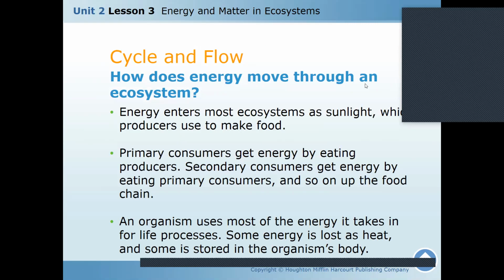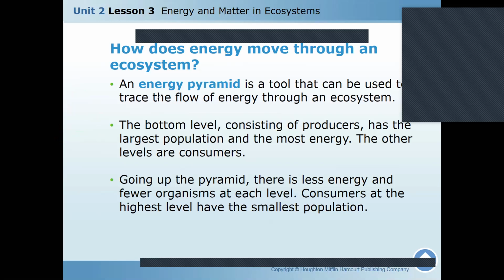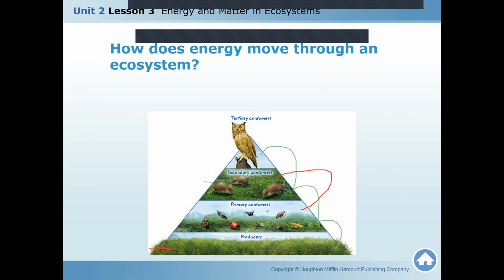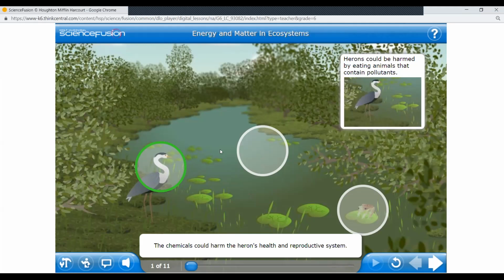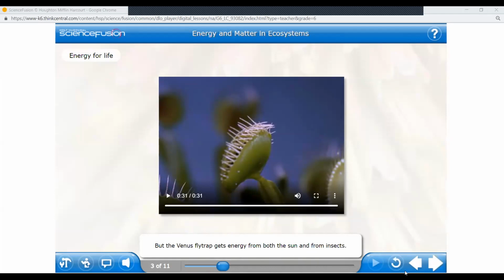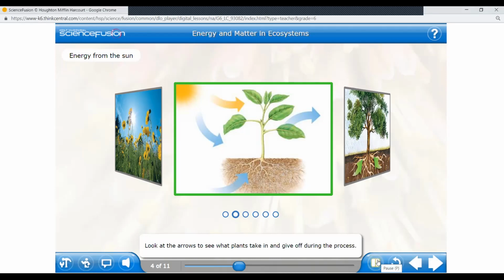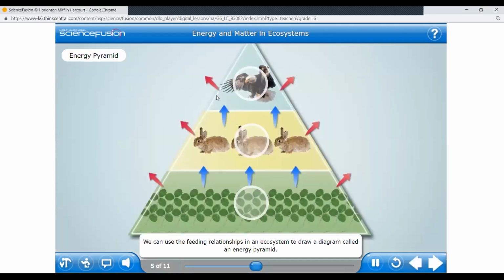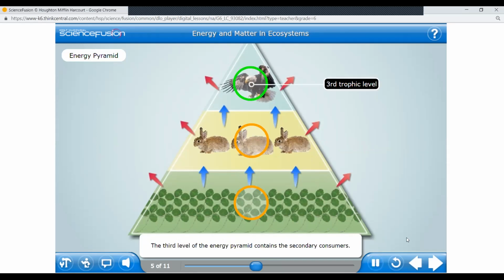Energy and matter in Ecosystem